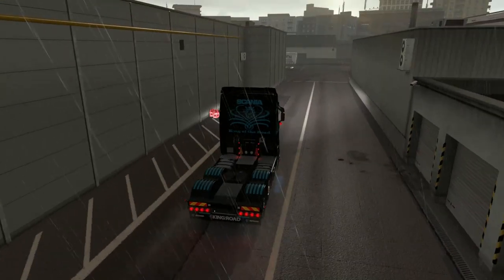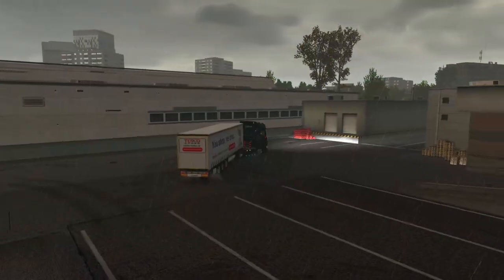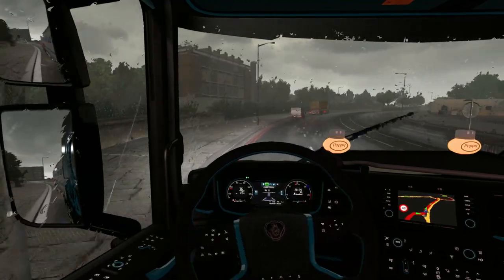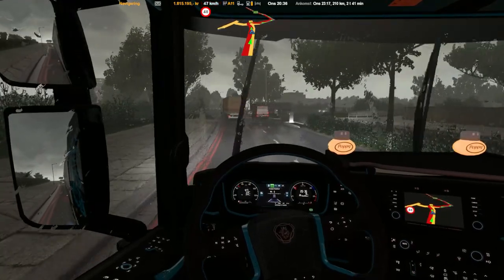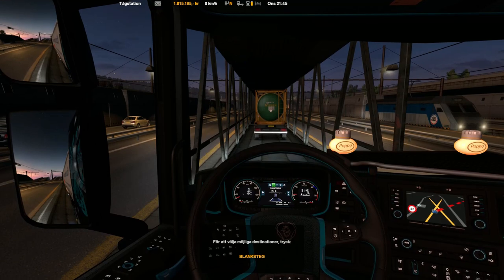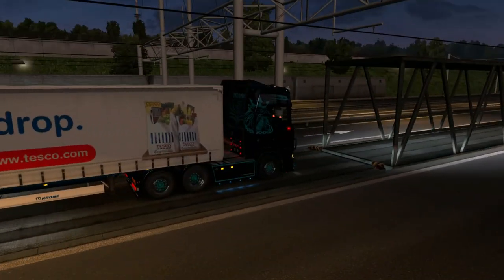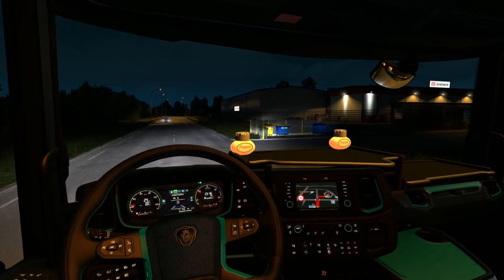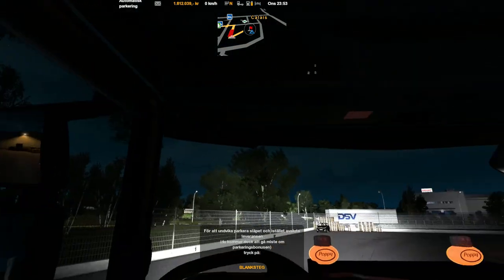ETS2 1.35 I My Trucking Diary - Episode #178 I London to Calais I Promods 2.41, RoEx 2.2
My journey continues. Follow me as i try to create a great transport company..

From London to Calais

Back to the European mainland again. Nice to finally drive on the right side of the road.

Next Generation Scania | Improvements and Rework [v.1.0. 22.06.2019]

CPU : Core i7, (7700K) 4.2 GHz

GPU: NVIDIA GeForce GTX 1080 8GB

RAM : 16GB DDR4  2400Mhz, (Corsair VENGEANCE LPX 2400MHz)